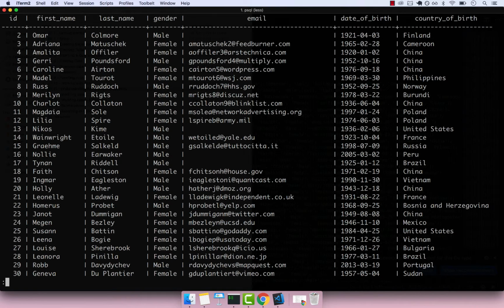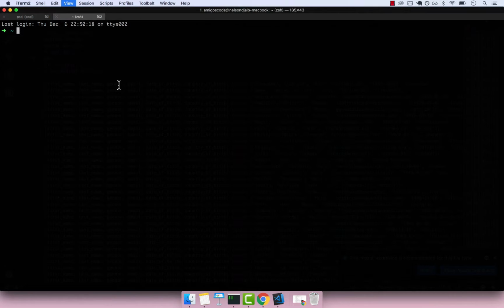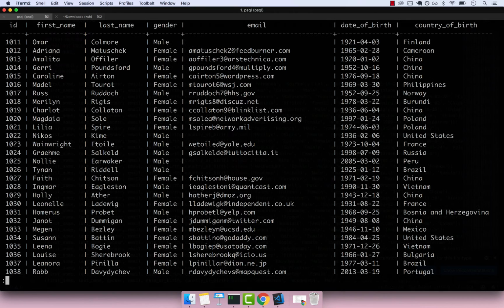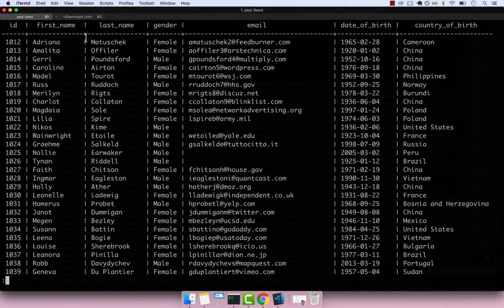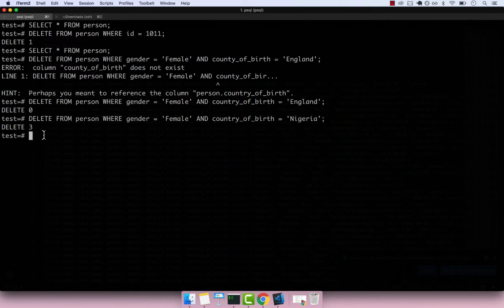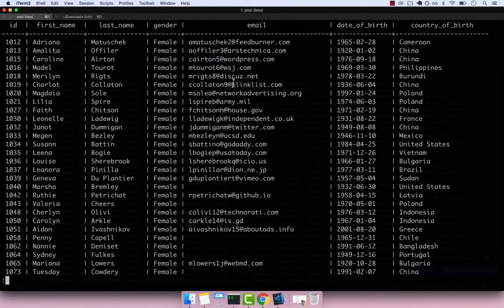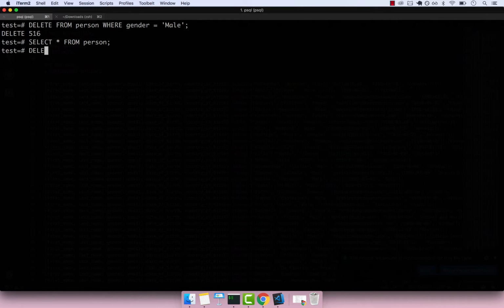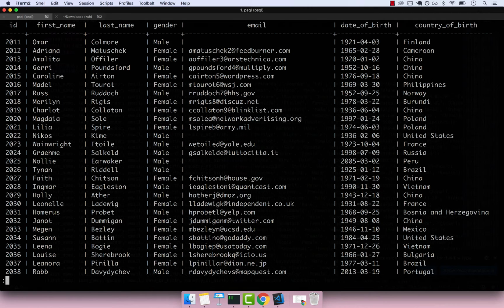PostgreSQL: How to Delete Records | Course | 2019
Members hired at Apple, Amazon & Just Eat. PostgreSQL is a general purpose and object-relational database management system, the most advanced open source database system widely used to build back end systems. Startups including big companies such as Apple, Cisco, Redhat and more use Postgres to drive their business.

In this video you will learn how to delete records using sql